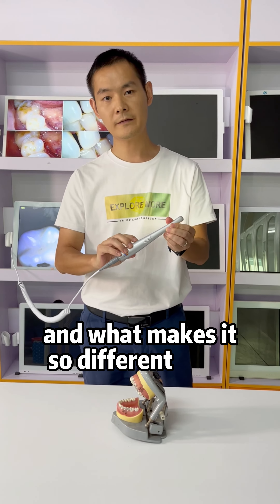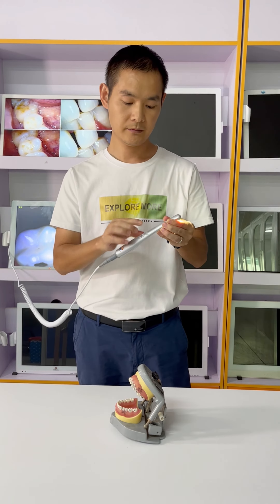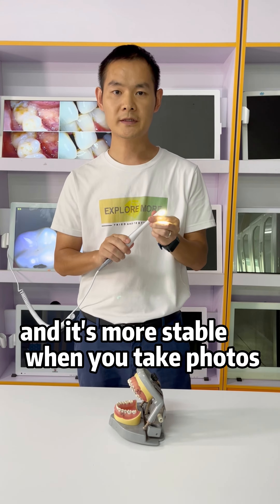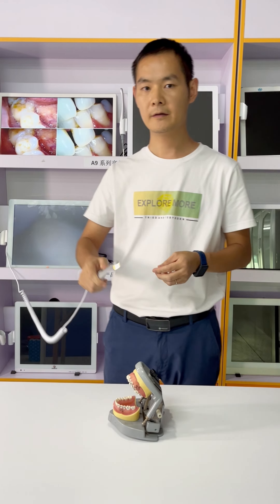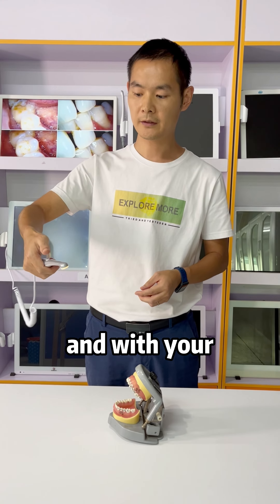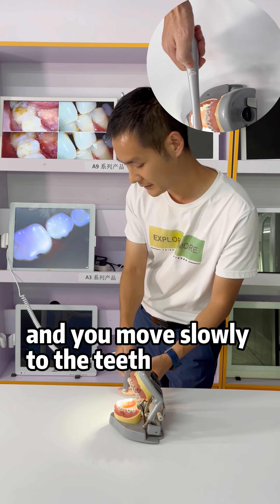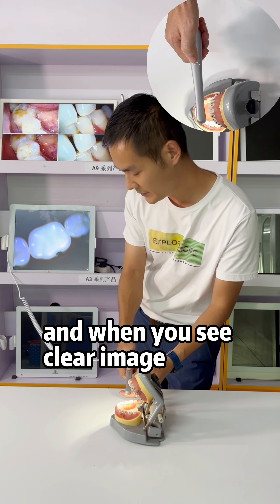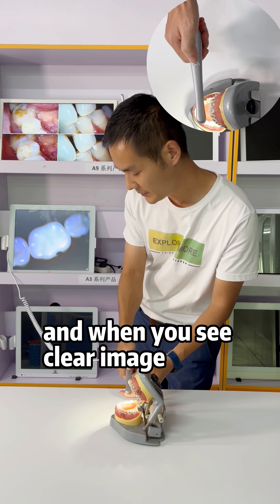Using intraoral camera with touch key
Tips on using intraoral camera with touch key